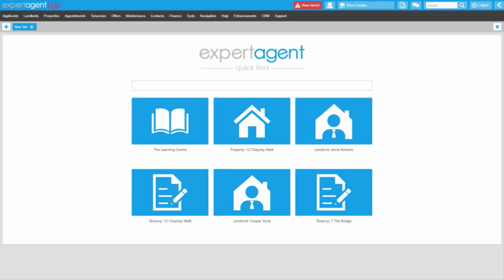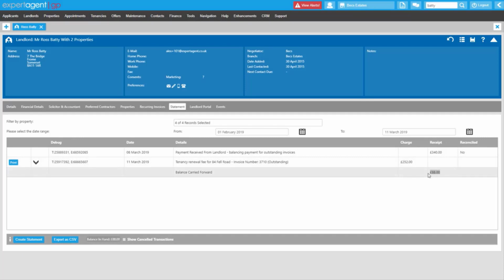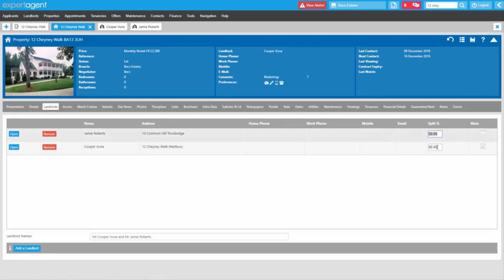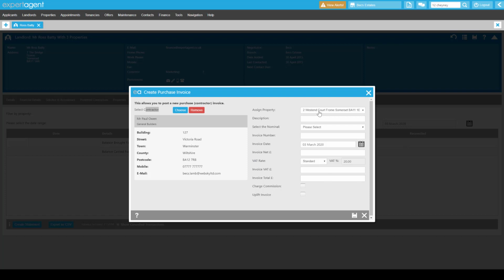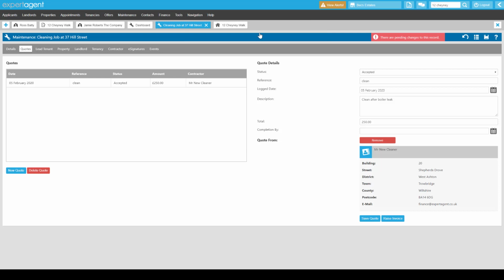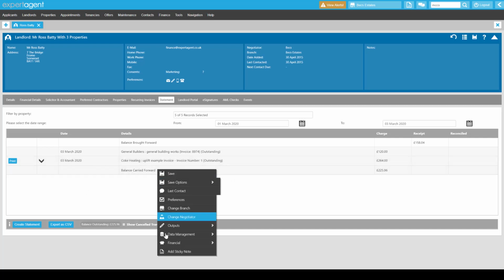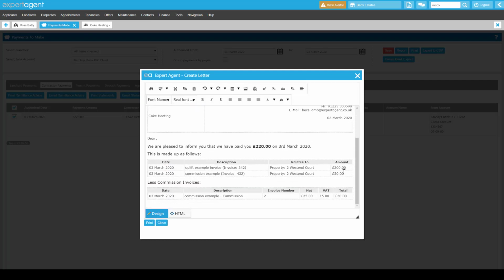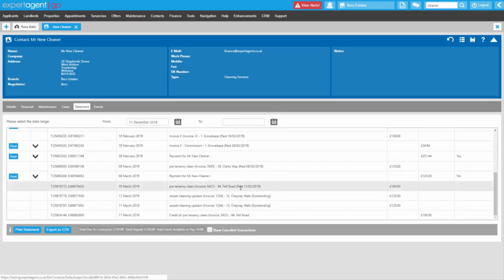Lettings Finance 4 - Invoices